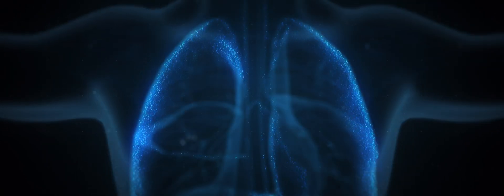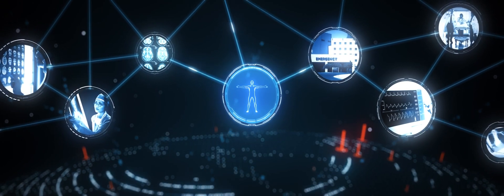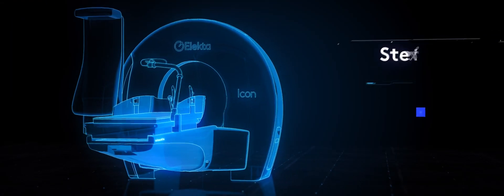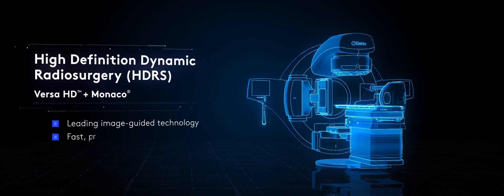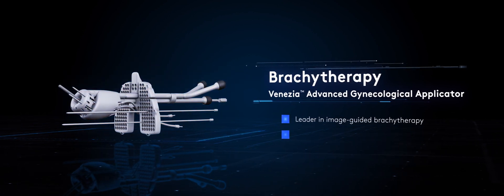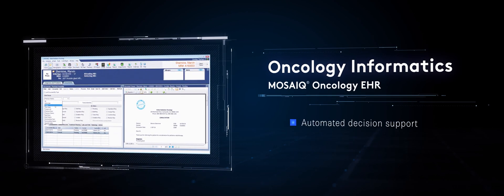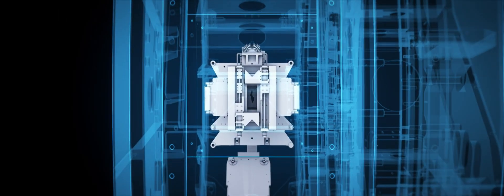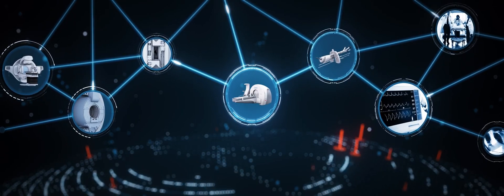Elekta's Innovation Story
Elekta is pushing the boundaries of radiation therapy to improve access for advanced, high-quality cancer care that offers high-end precision, is cost-effective, and efficient with precise, personalized treatments.